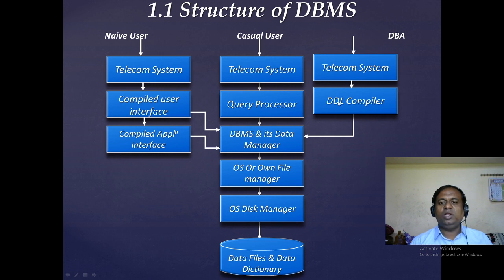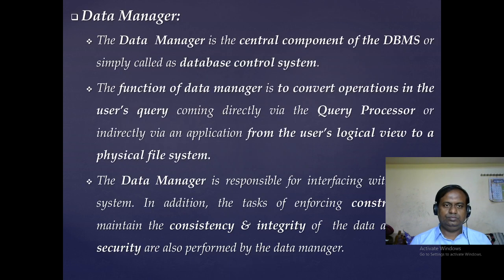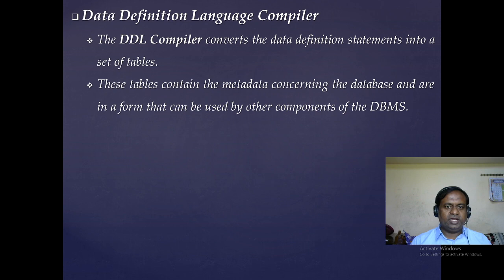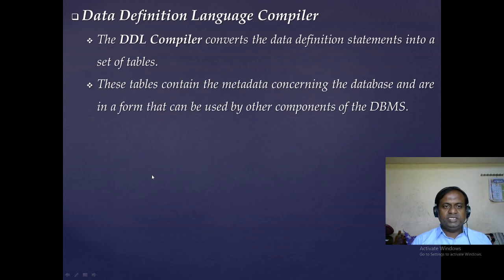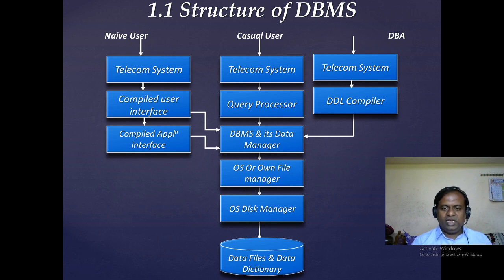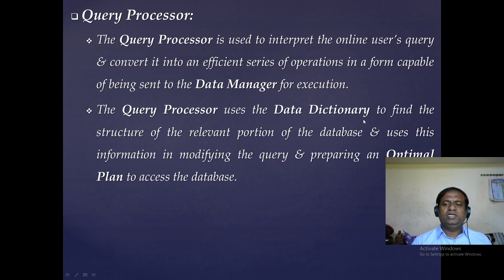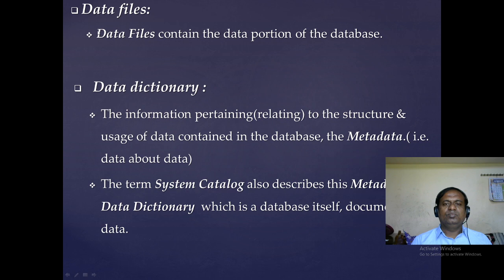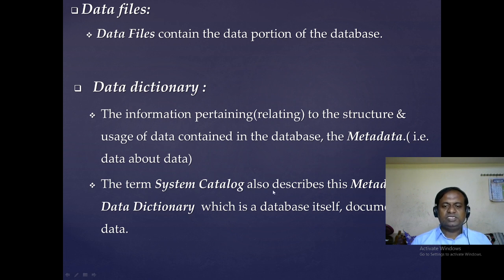2 DBMS Structure II